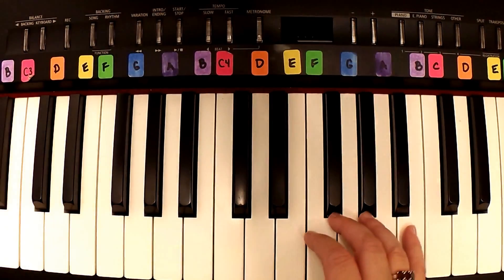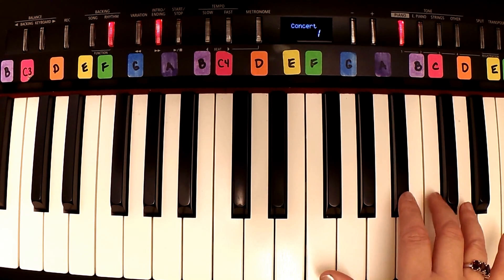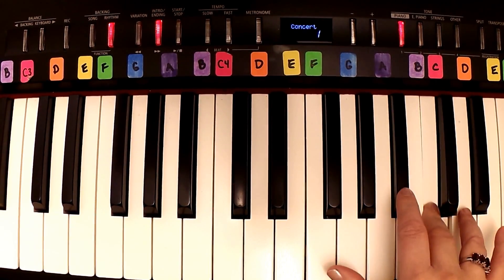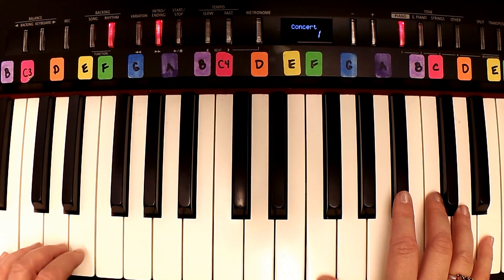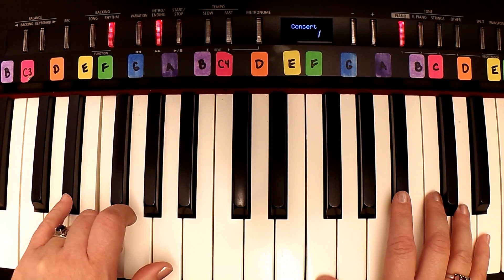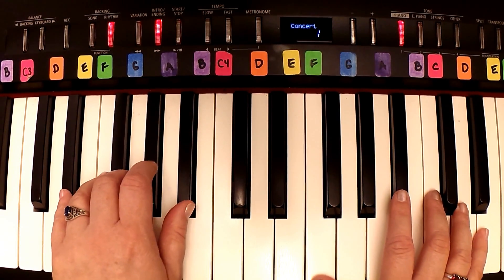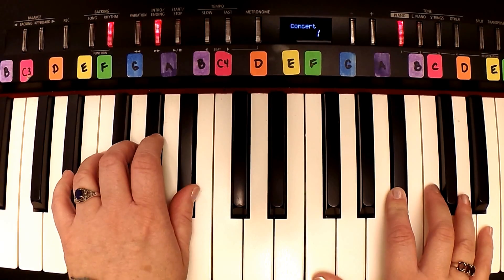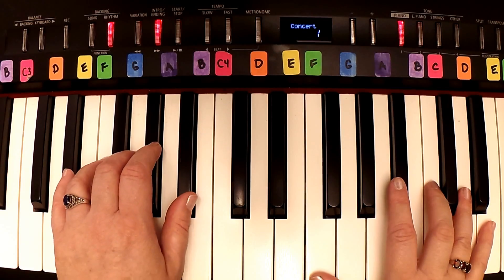See You Again Part 1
piano class